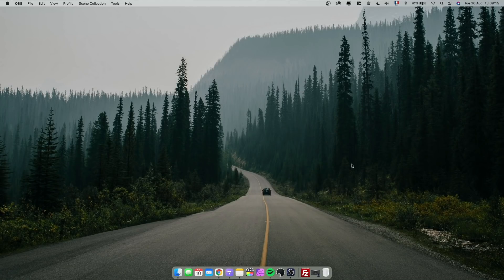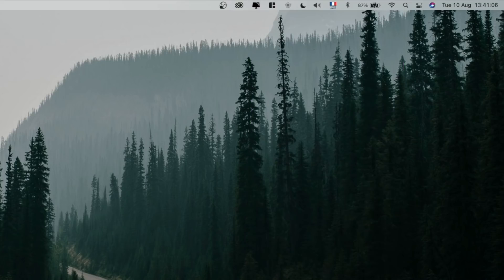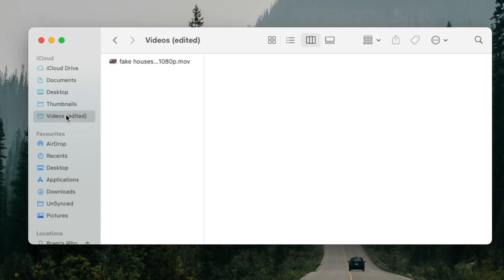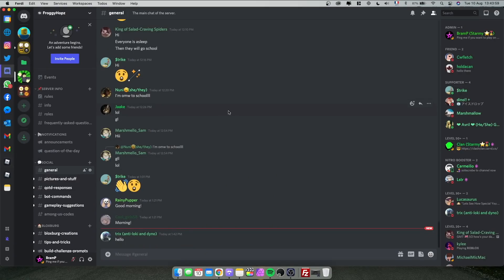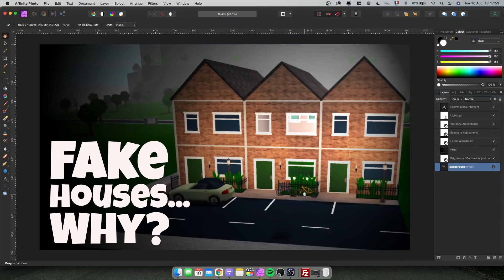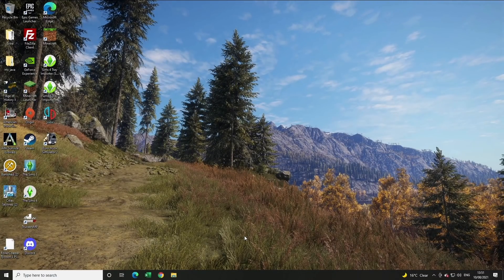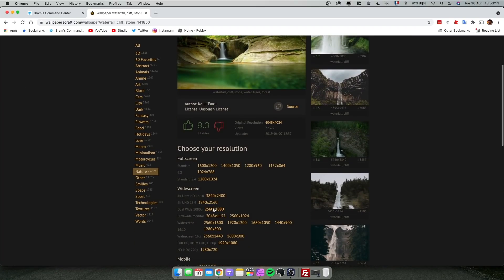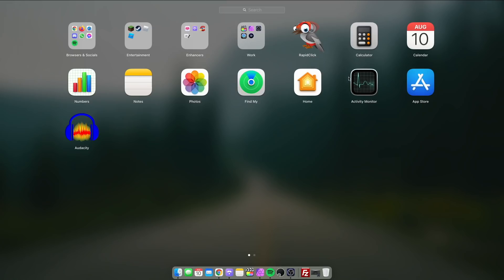What's On My Computer And What Editors Do I Use?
Today's video is a little different! Let's take a dive into my computer and check what's on it!

Roblox Group Using my Star Code gives me monitary benefits from Roblox.